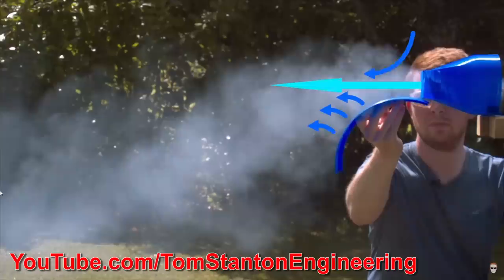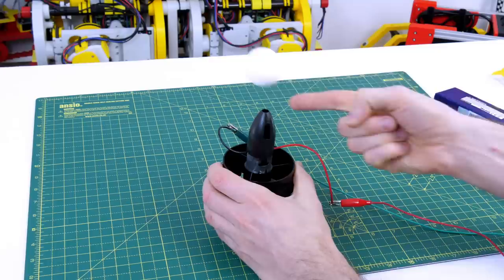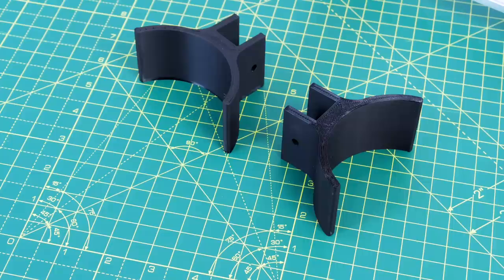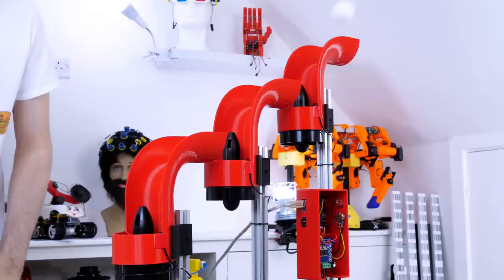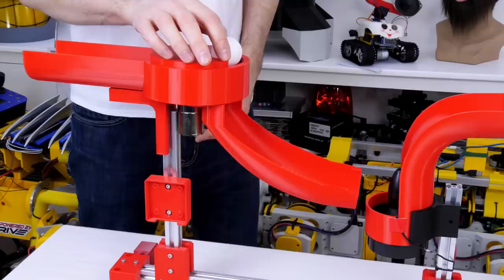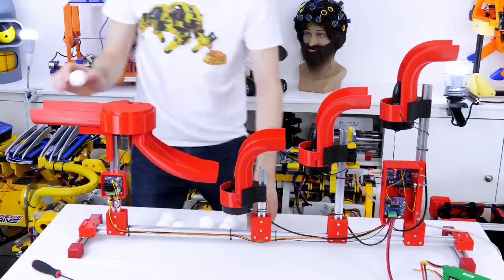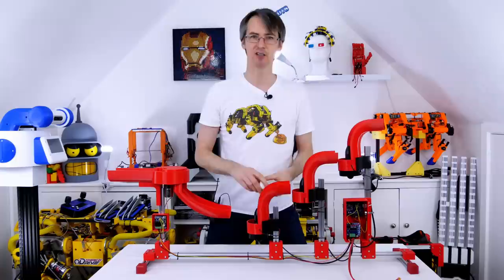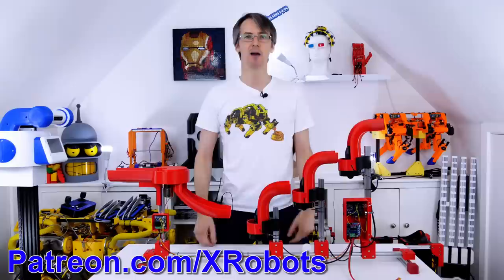What is a Coanda Effect Staircase?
I wanted to build an engineering concept to demonstrate the Coanda Effect as part of my Great Ball Contraption. I decided that pushing balls up stepped and angled sections would be a good demonstration of the Coanda Effect. This will take the balls fed from the previous screw drive stage, and pass them onto the next stage.

I started by finding suitable fans and EDFs that had enough force to push ping pong balls upwards. I then 3D printed some test curved pieces to hold the EDF and see if the air would follow the path as the Coanda Effect states. This seemed to work pretty well, so I printed three of them and built them into a cascade. Lastly I needed to make a chopper that would only allow one ball through at a time - this runs from a geared DC motor.

HARDWARE/SOFTWARE

XROBOTS